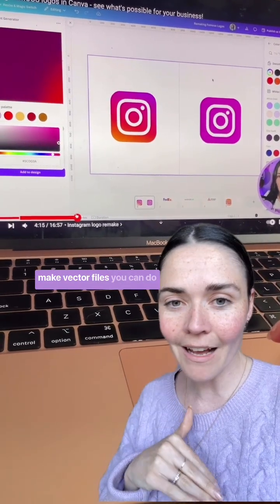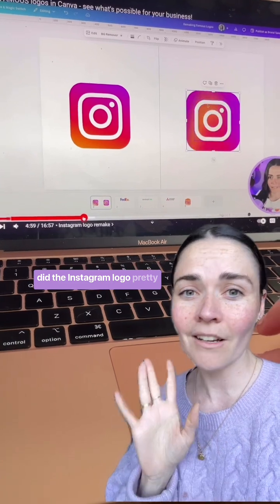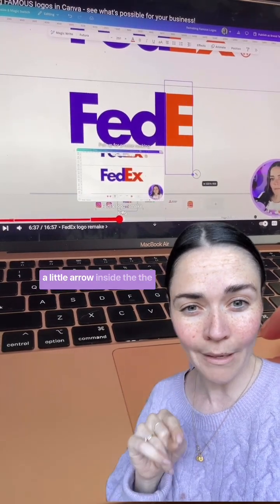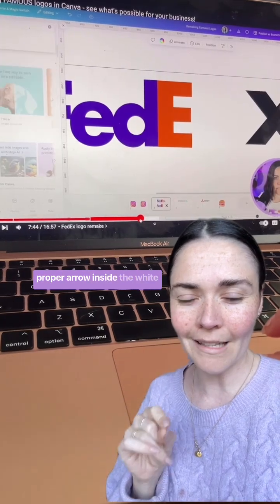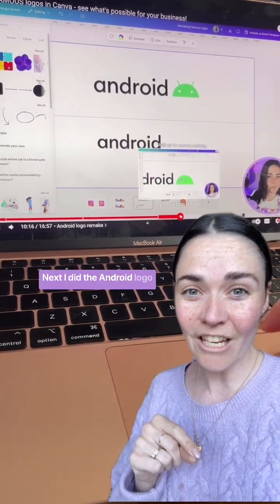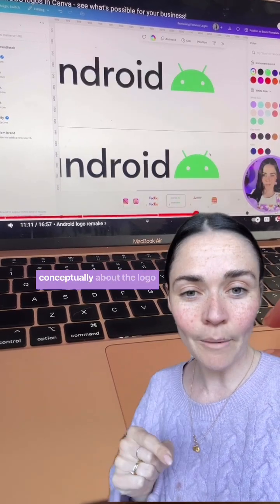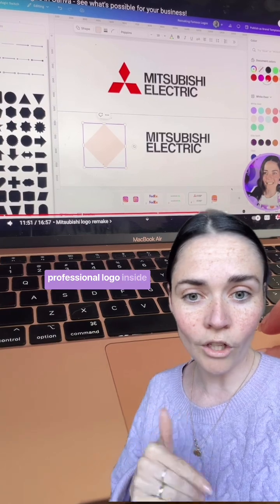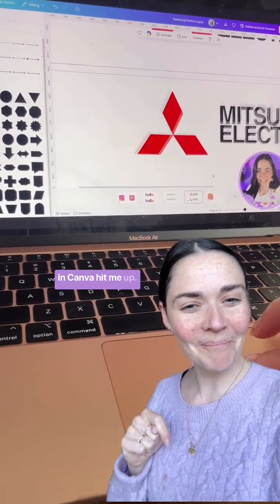Can you design a logo in Canva?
Don’t come at me 🤷‍♀️

As a designer in my professional Adobe design programs… I use shapes, lines and text to create logos.

Canva has these too.

There is more limited functionality but as you’ll see in this video (which is a snippet from my full Youtube tutorial)

It’s really about your CONCEPT more than it is about the program.

And when you know how to use the program correctly (ie. using shapes strategically, designing something robust and how to correctly save your files)…

Then you actually CAN create a professional logo in Canva.

I’ve helped so many of my clients do it. And you can too.

BUT you gotta know how.

Because when you do it wrong, that’s when things fall apart.

Like your logo looking cookie-cutter.
Your logo being poor quality.
Wrong colouring, unreadable fonts, bad file types…

If you want help creating your logo in Canva join me in The Co+Creation Club (doors open now).